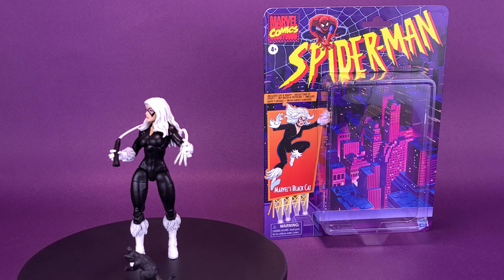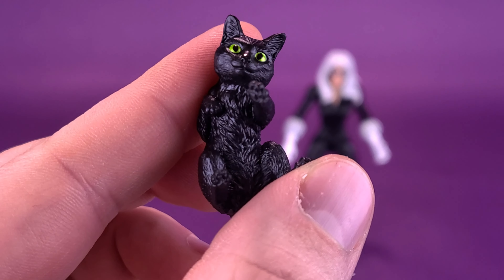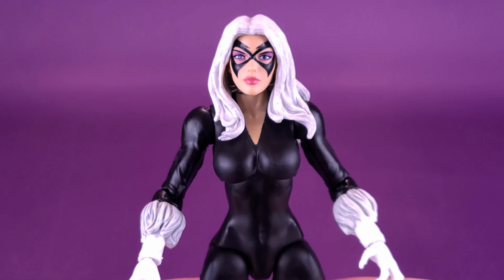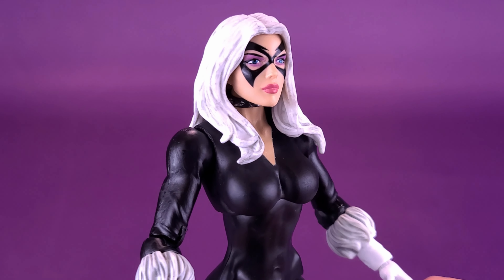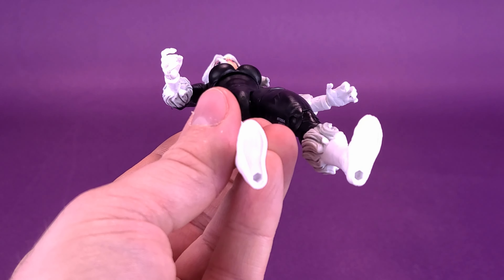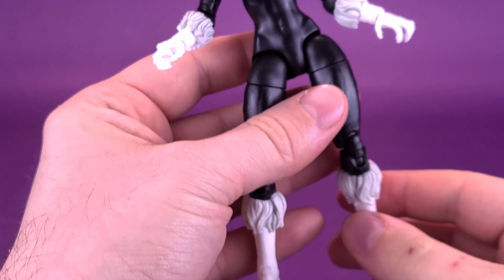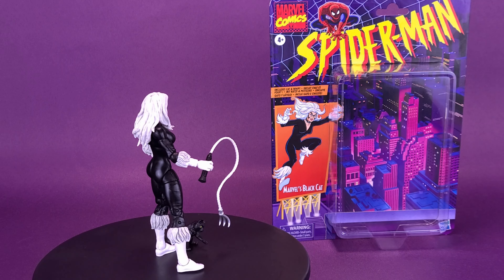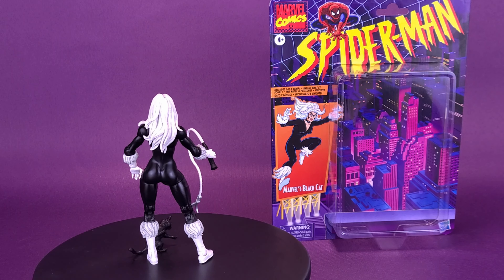Hasbro Marvel Legends Spider-Man Retro Line Black Cat Figure | Video Review